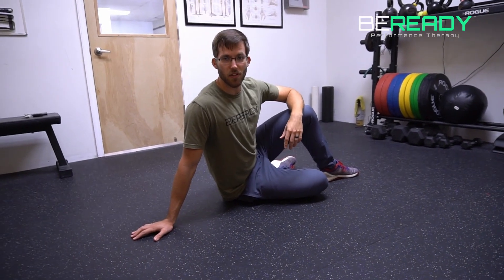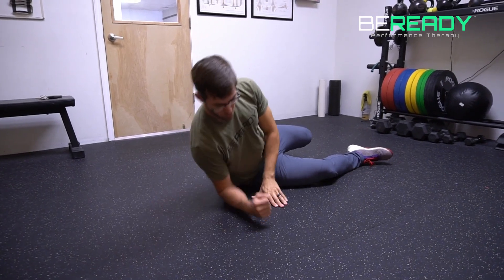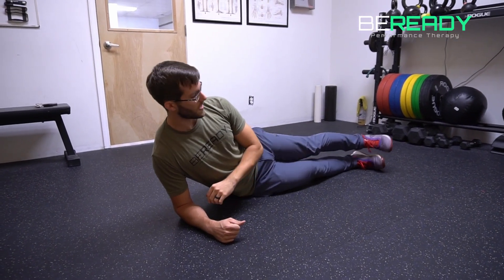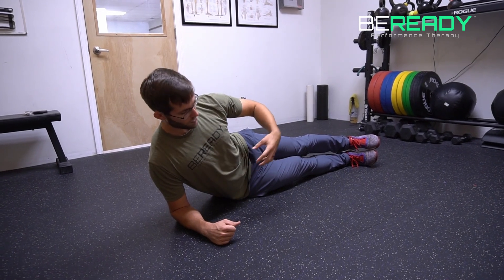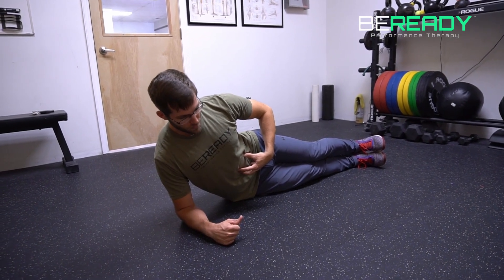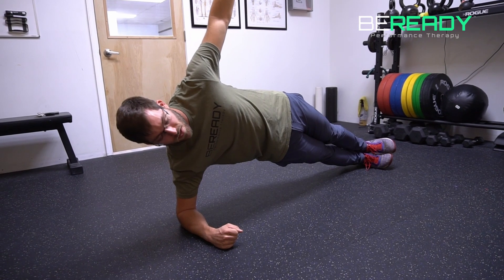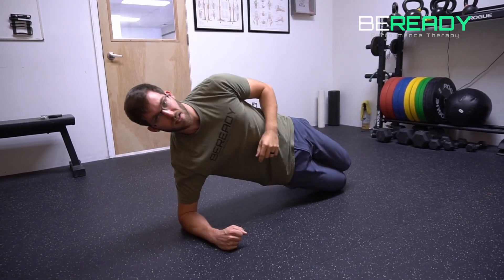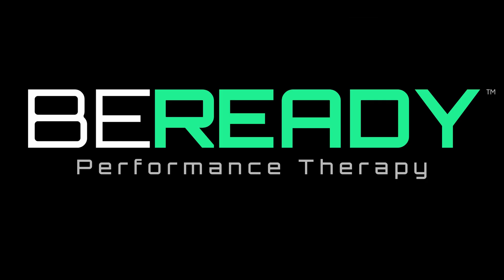Side Plank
Part of the McGill Big 3!